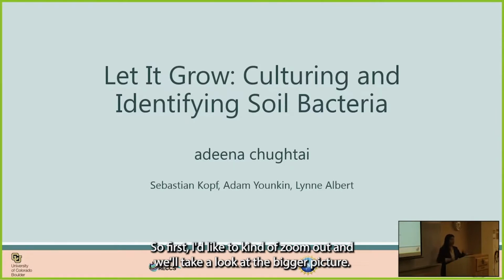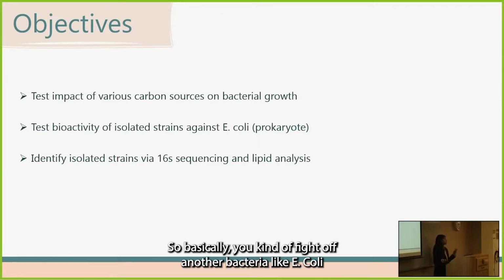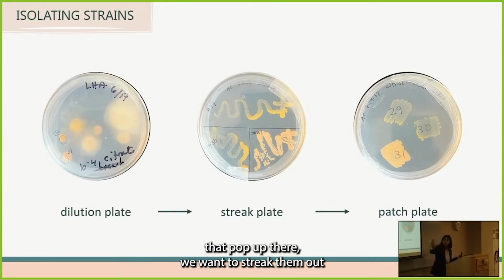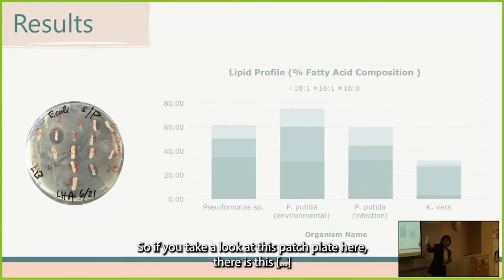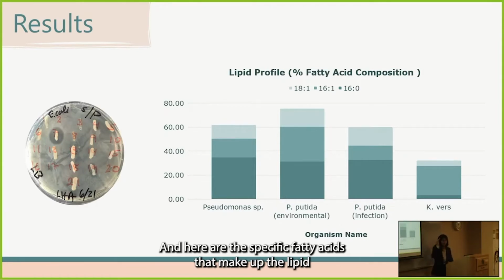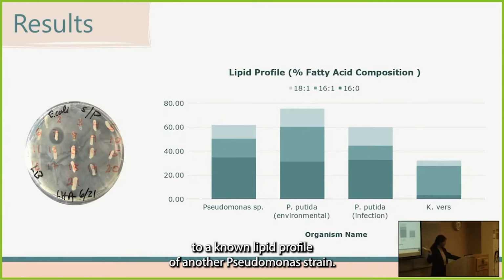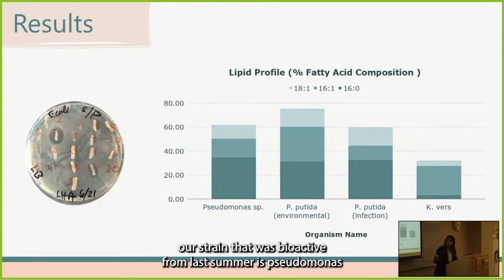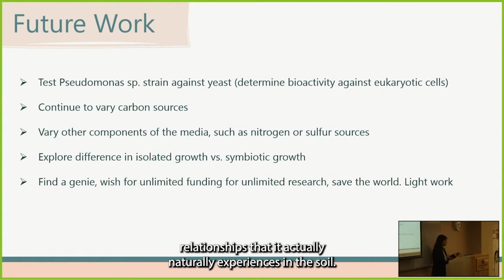Let It Grow: Culturing and Identifying Soil Bacteria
Presenter: Adeena Chughtai

Bio: Adeena received her AS in Biology from Front Range Community College this May. In her time at FRCC, she unexpectedly fell in love with math and engineering and consequently changed her studies from pre-med to biomedical engineering.

She was part of the Supplemental Instruction program for five semesters, during which she developed skills to support students through College Algebra through active learning.

She also had the incredible opportunity to be a member of the Colorado Space Grant Consortium through the DemoSat program — Adeena and her teammates were the recipients of the grand prize at the 2022 Undergraduate Space Research Symposium, for their research on changes in atmospheric gamma radiation levels with respect to altitude.

Adeena will continue her studies at the Colorado School of Mines to further explore undergraduate research and complete her BS in Quantitative Biosciences and Engineering. She hopes to step into the field of prosthetics development and dreams of making sustainable, high quality prosthetic limbs available for each individual who is in need of them.

Adeena is passionate about STEM education being as accessible and exciting as possible. She is deeply grateful for the support, kindness, and encouragement she has received throughout her education, and wishes to provide others with the same treatment.

Mentors: Sebastian Kopf, Lynne Albert, Adam Younkin